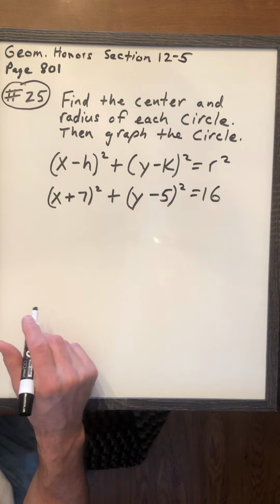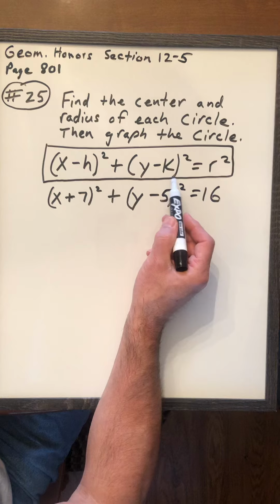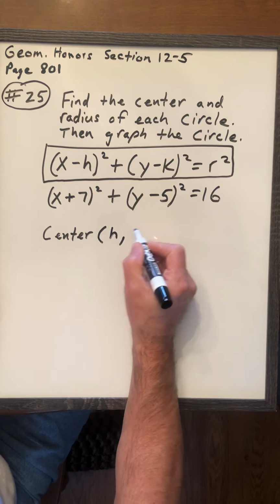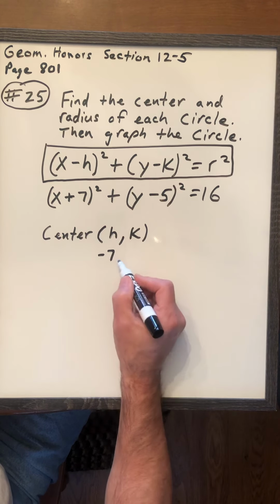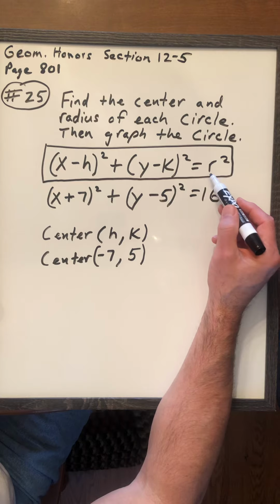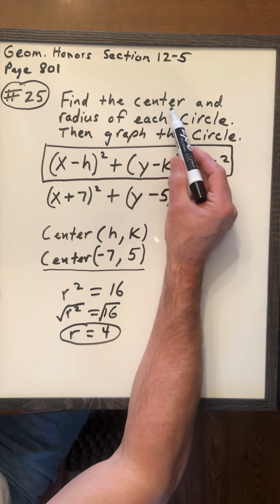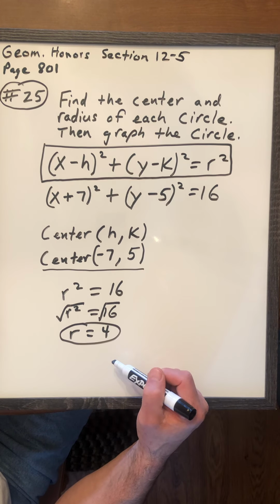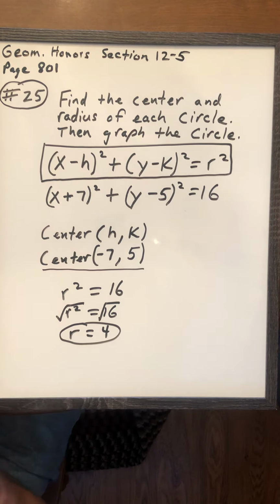Geometry Lesson 12-5 Problem #25